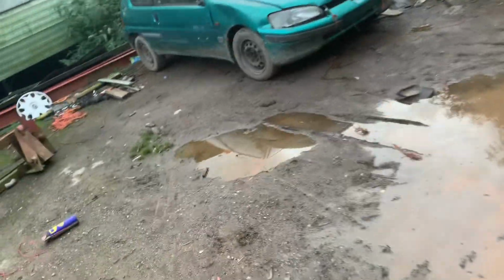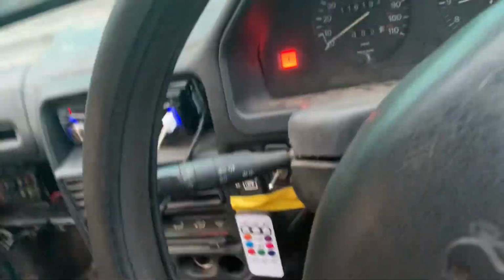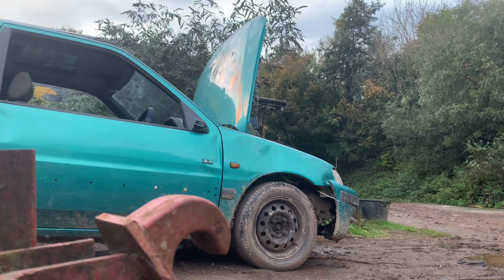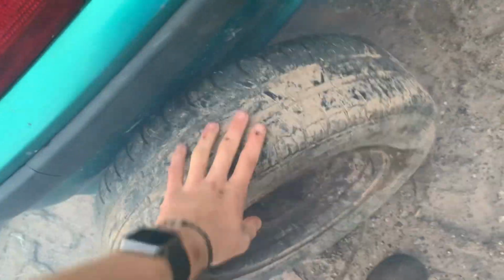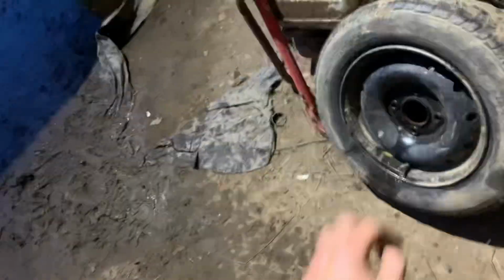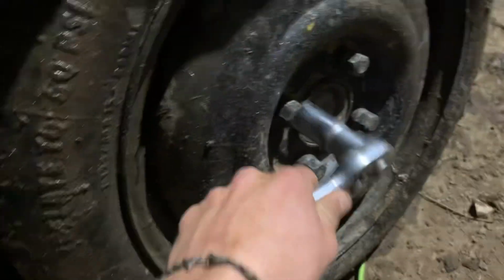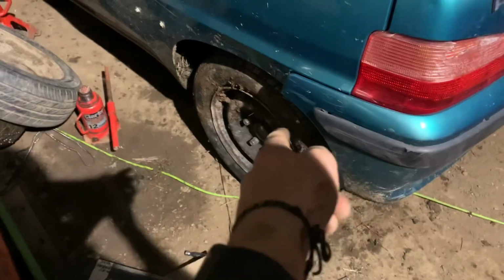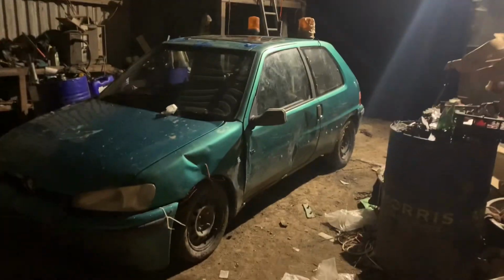i fix my car after Harry does a handbrake turn and fails